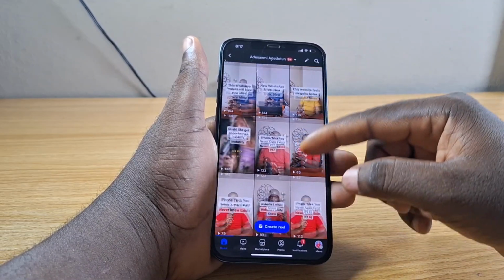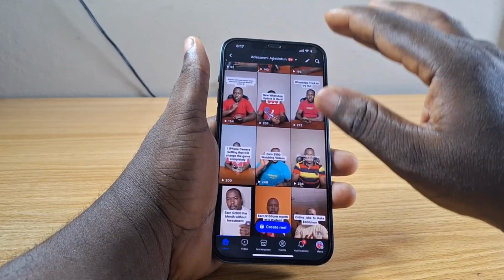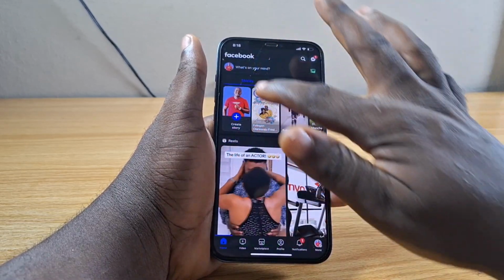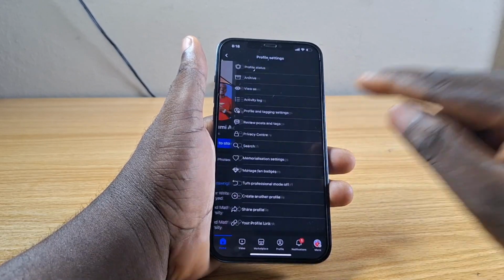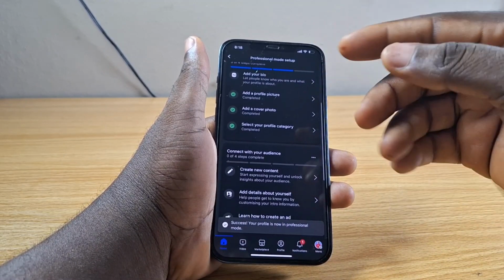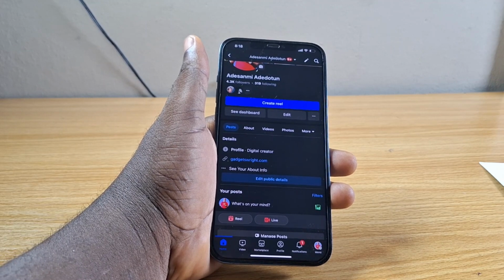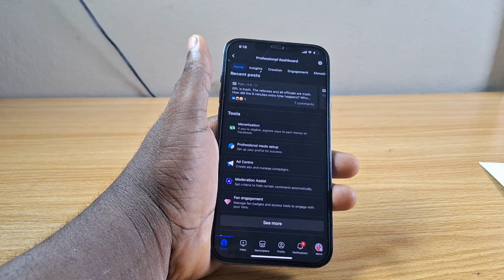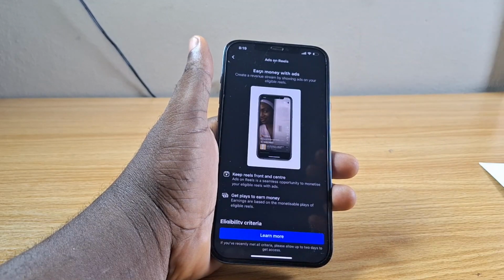How to Turn on Facebook Professional Mode on Facebook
In this video, I will share with you how to turn on Facebook professional mode on Facebook on iPhone. This also works on Android when you want to turn on Facebook professional mode.